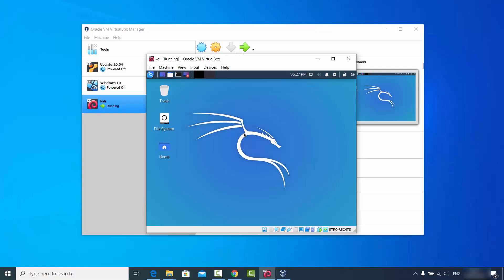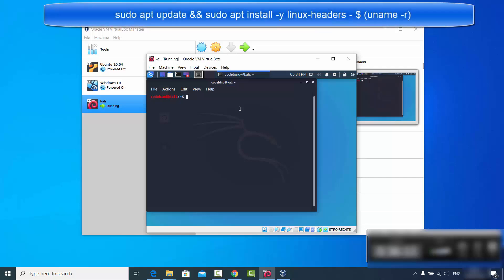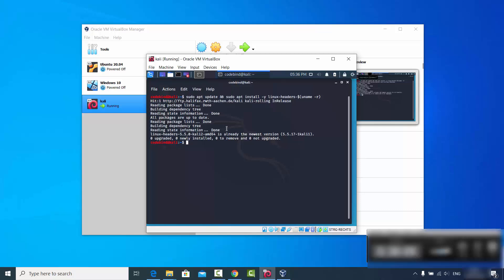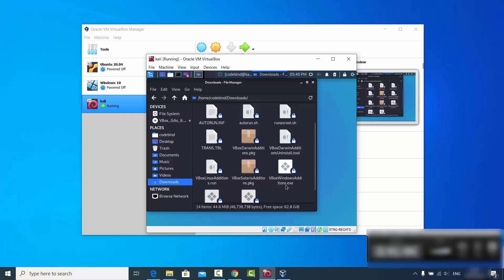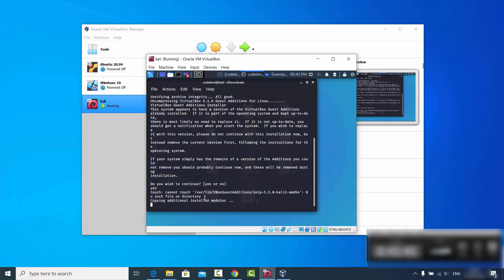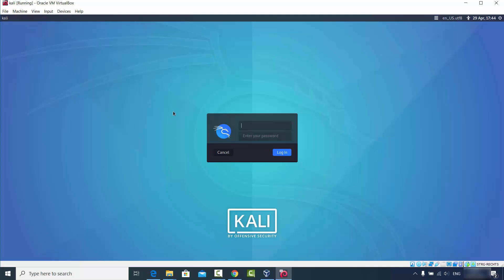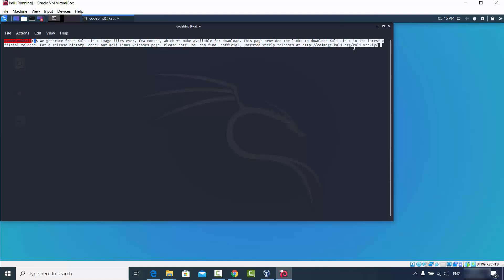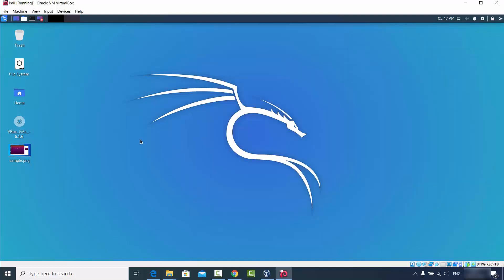How to install VirtualBox Guest Additions on Kali Linux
The new Kali Linux is out now. But  VirtualBox Guest Additions software is not working properly after installation. So this post shows the step by step procedure on how to install it properly.

Before installing  VirtualBox Guest Additions on Kali Linux we need to install some required packages. So open the terminal and run the following command.

sudo apt install linux-headers-$(uname -r) build-essential dkms

Step 2. Install Guest Additions using virtual box.
In order To install VirtualBox Guest Additions on Kali Linux virtual machine, Got to VirtualBox  -  select the Devices from VirtualBox host application menu - click Insert Guest Additions CD image.

Step 3.
 cp /media/cd-rom/VBoxLinuxAdditions.run / root /
  chmod 755 /root/VBoxLinuxAdditions.run
  cd / root
  ./VBoxLinuxAdditions.run

Step 5. Start Kali Linux virtual machine and check if copy and paste works.
Finish